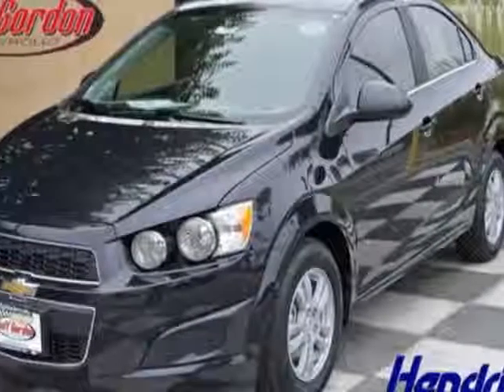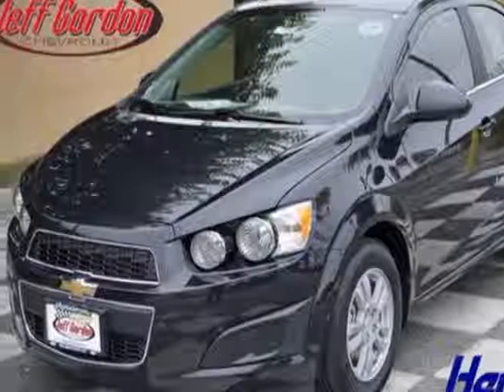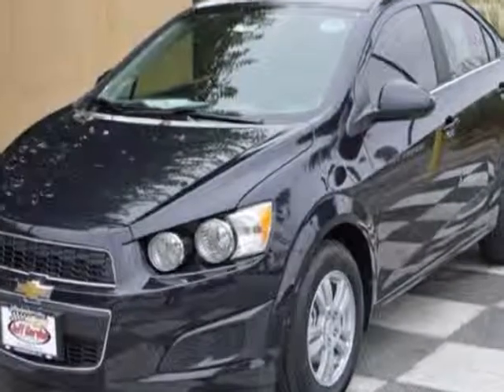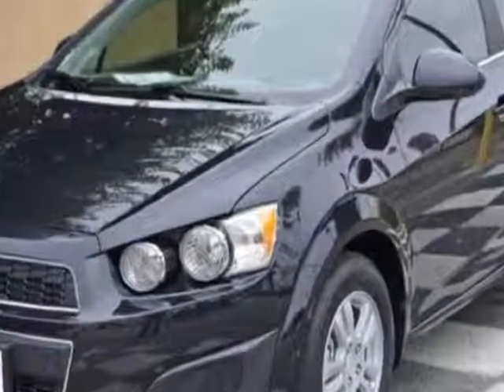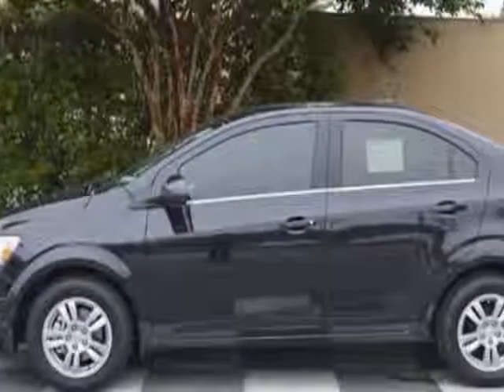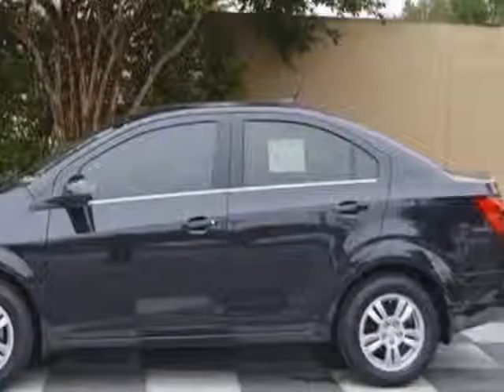2014 Chevrolet Sonic 4dr Sdn Manual LT Sedan - Wilmington, NC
Jeff Gordon Chevrolet, Wilmington, NC - Chevrolet Sonic LT